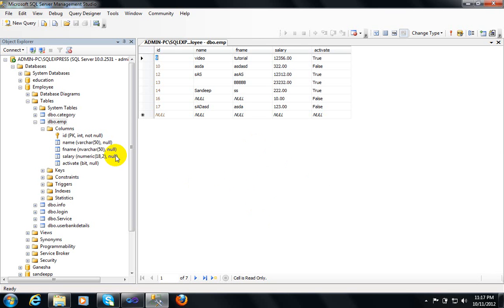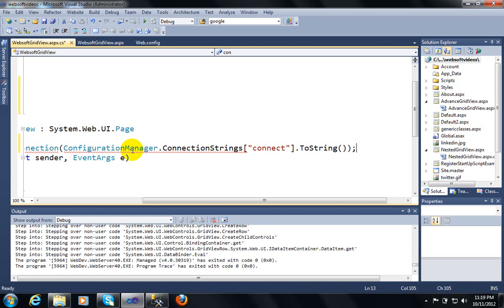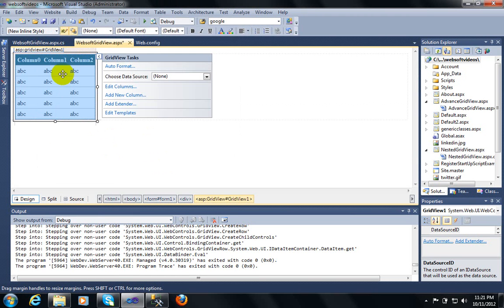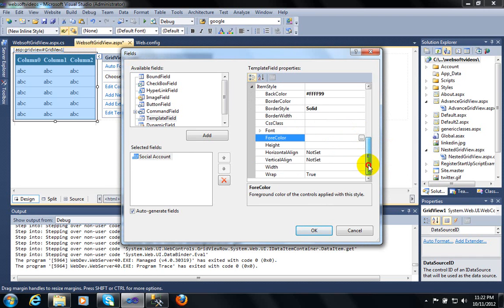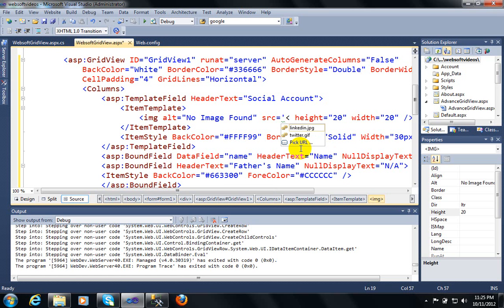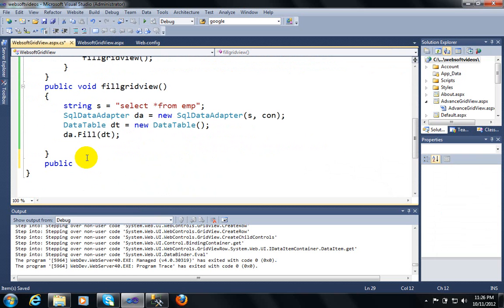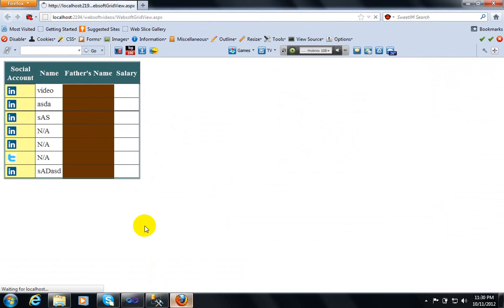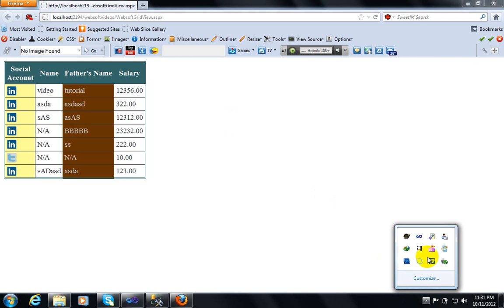How to bind user defined method at grid view item load in asp.net 4.0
In this example you will see that how to handle grid view control of asp.net at page load event.How to make user defined method , get  conditional output.In this example you will see that i make an grid view and first item image will be display at certain condition.I upload its complete source code soon on blog.websoftcreation.co.in websoftcreation is migrated into yogeshdotnet , Please subscribe that channel for updates
My Youtube gears:
Bluetooth Speakers
What's app group What's app group for latest technologies and trends